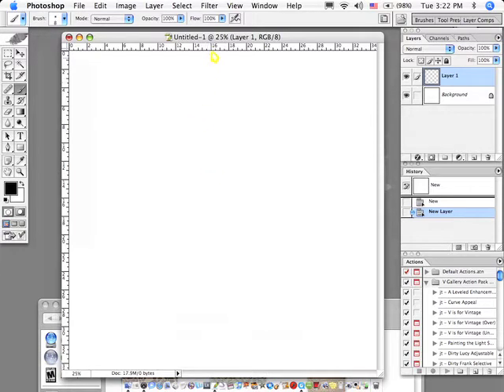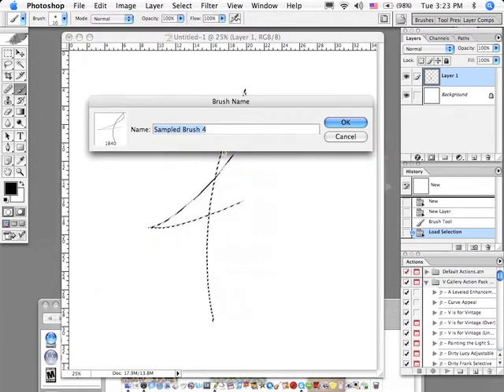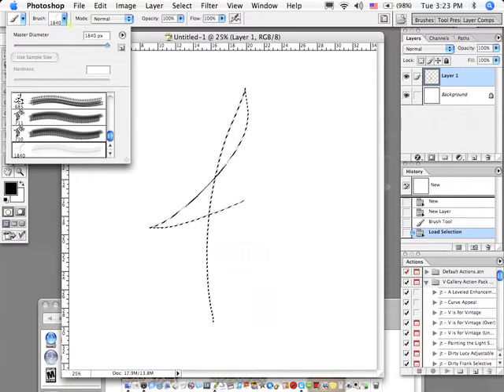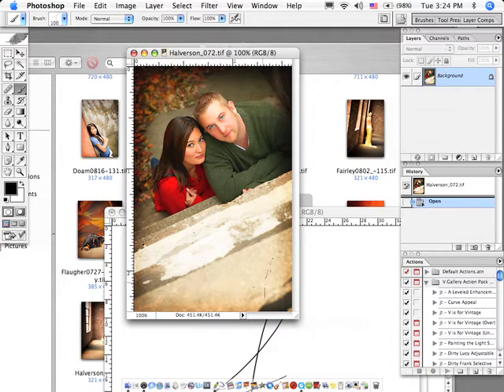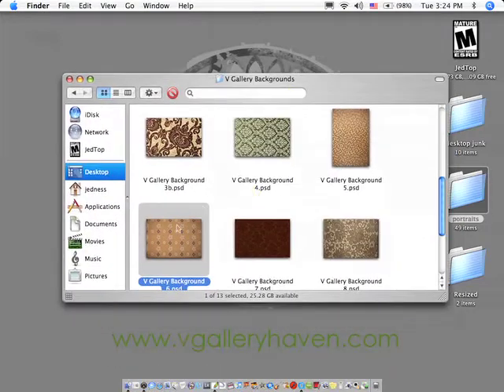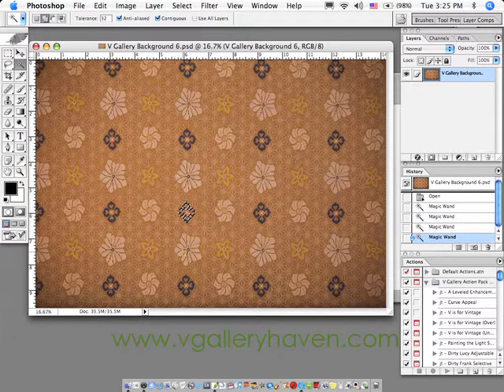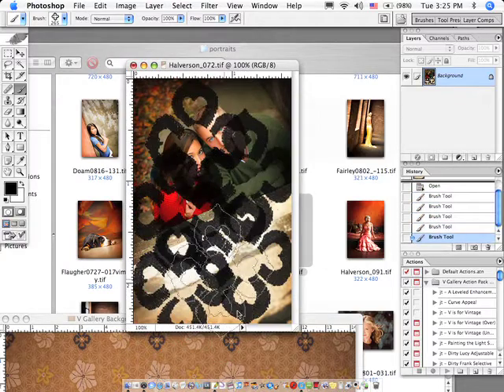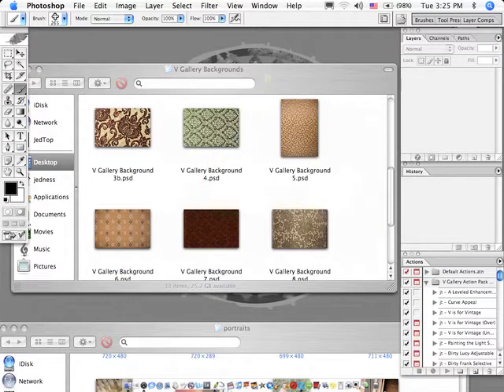V Gallery How-To: Creating Brushes